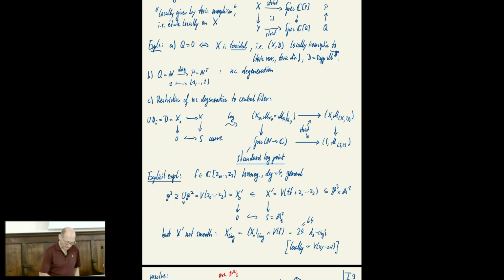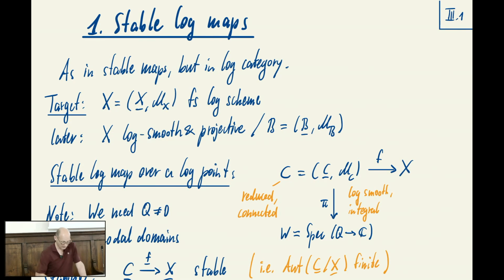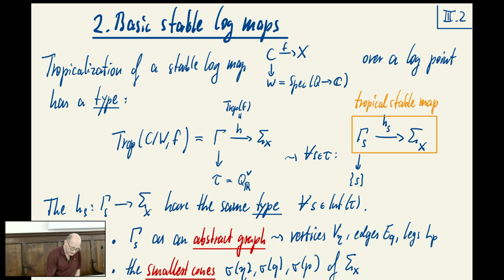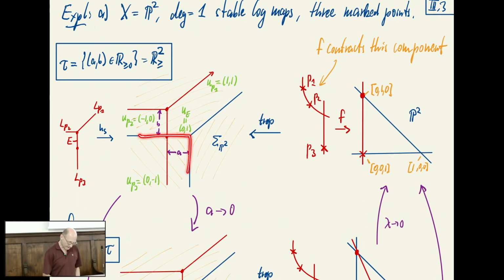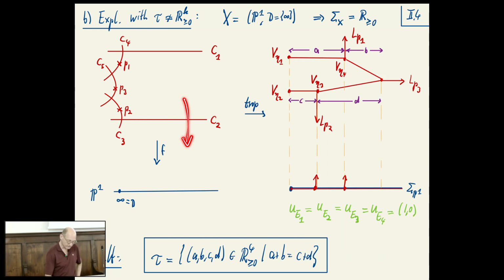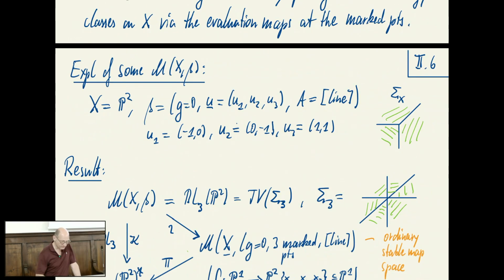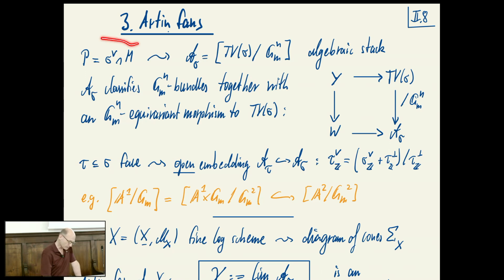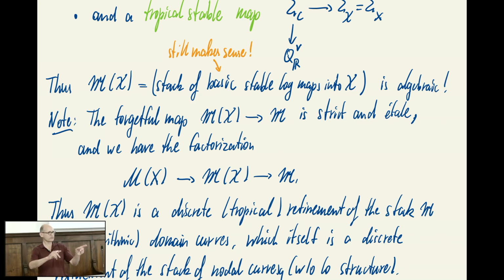Bernd Siebert: Logarithmic Gromov-Witten invariants and its application to mirror symmetry (pt. 3)